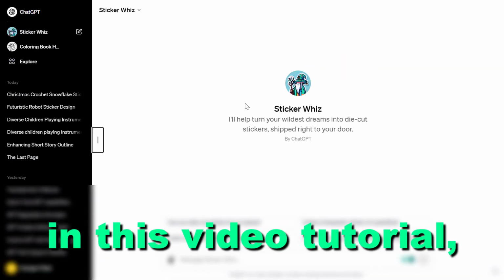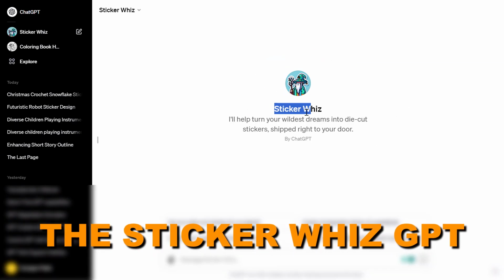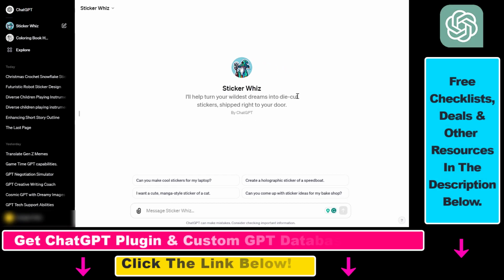How To Use Sticker Whiz GPT?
Learn how to use Sticker Whiz Custom GPT in ChatGPT.